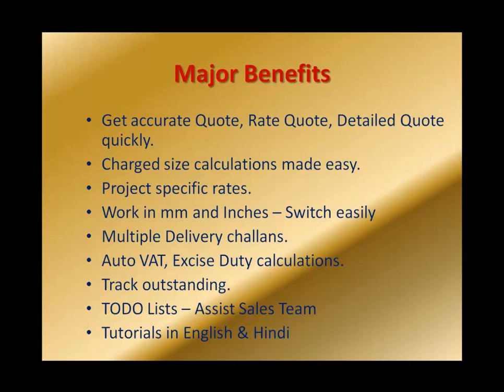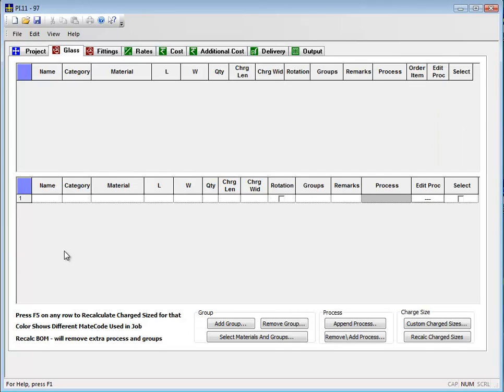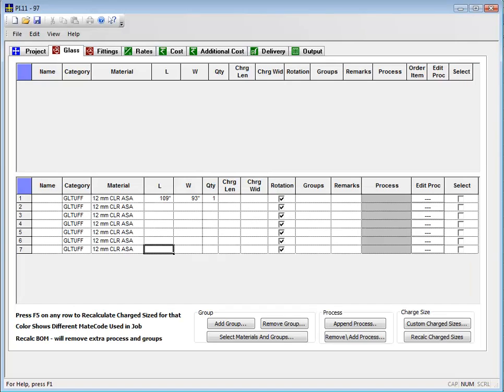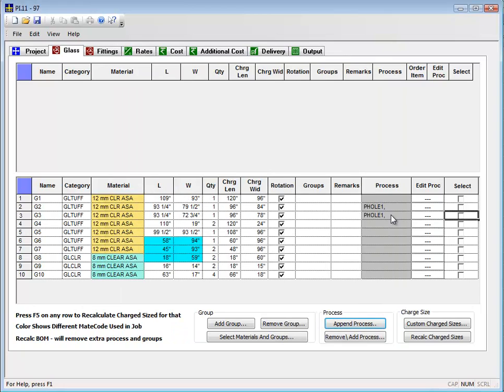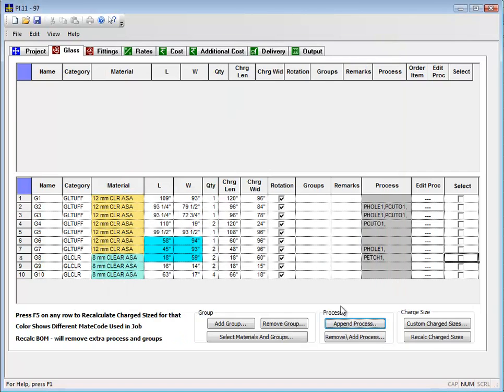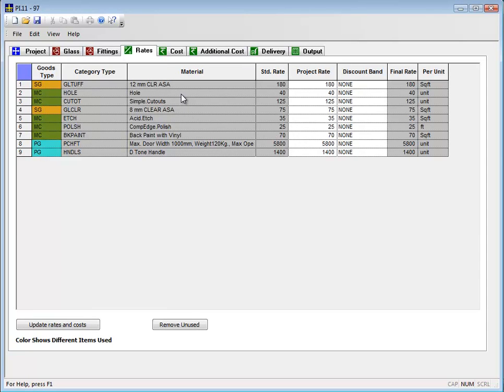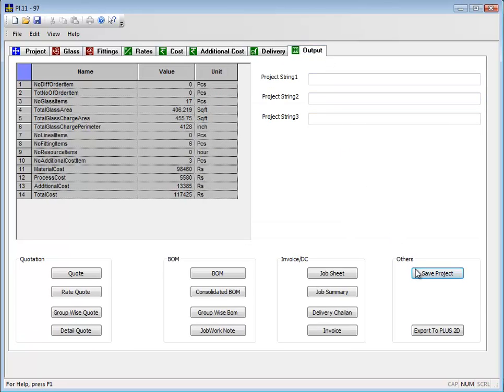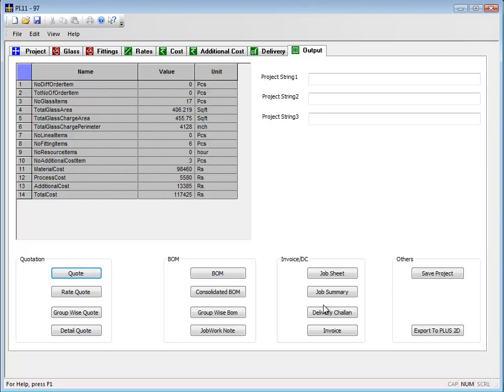PLUS Glass Quote - Quick Tutorial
Quote generation software for Glass Processors, Traders and Retailers.